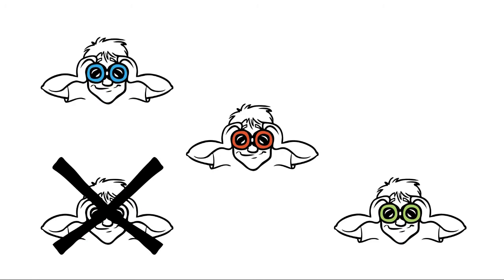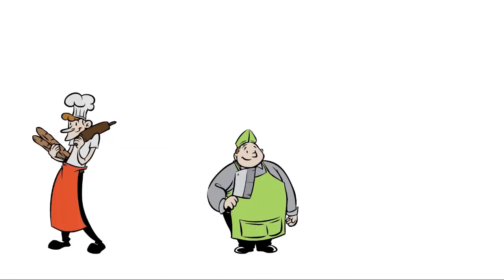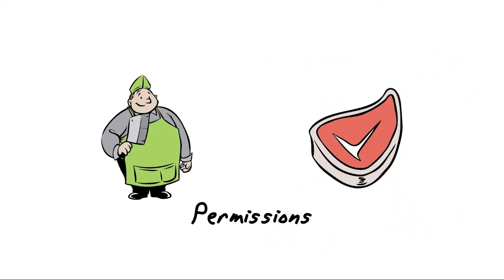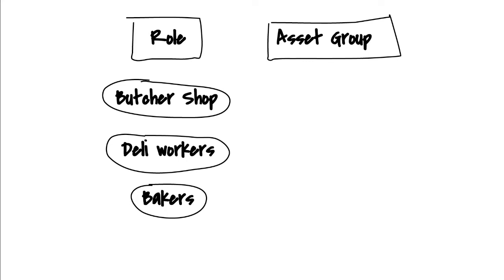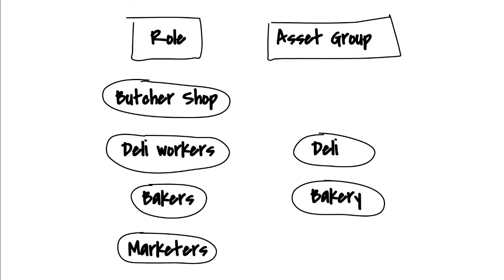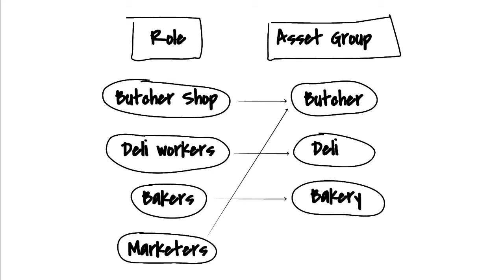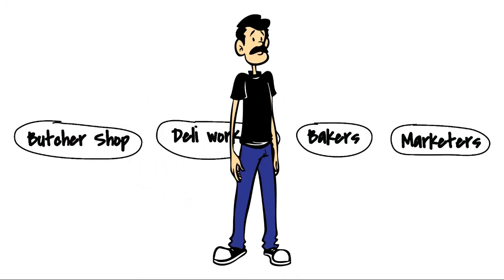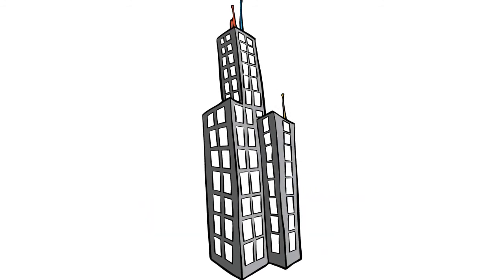Widen Digital Asset Management Governance - Roles and Permissions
Since the Widen Media Collective - Widen's cloud-based Digital Asset Management system - is extremely configurable to accommodate organizations with many different types of users, we've created this cartoon to illustrate the ease at which you can manage all of those user groups with "User Roles & Permissions".

Permissioning your DAM system helps you control who can have access to what content, when and at what level of interaction they have with all the features of the DAM.